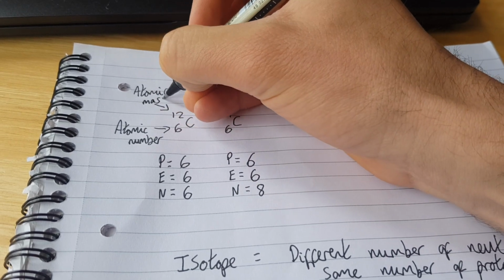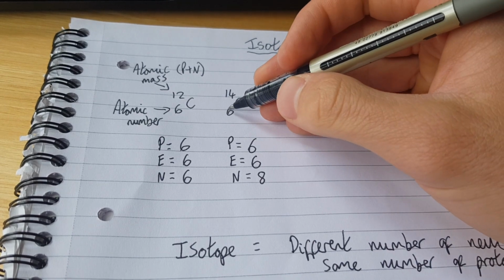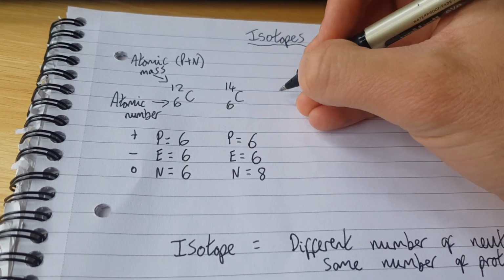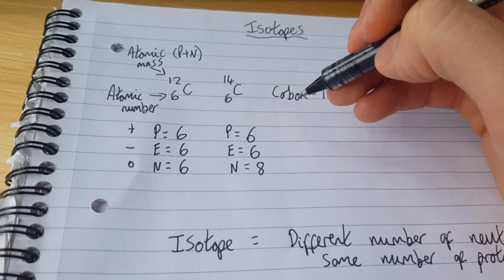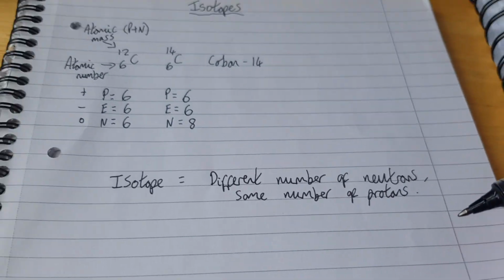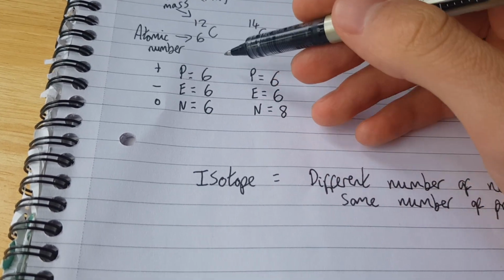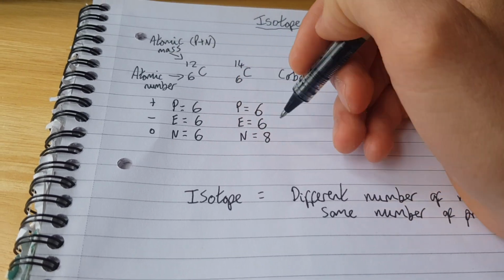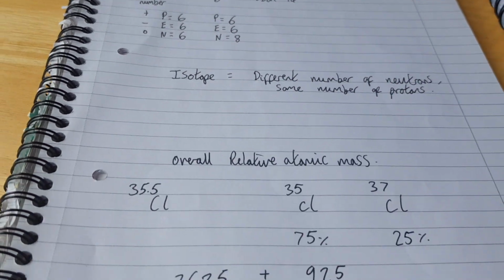Yr9 GCSE Chem Isotopes